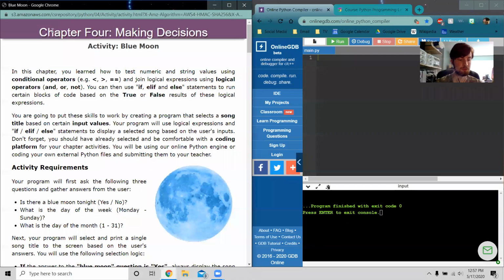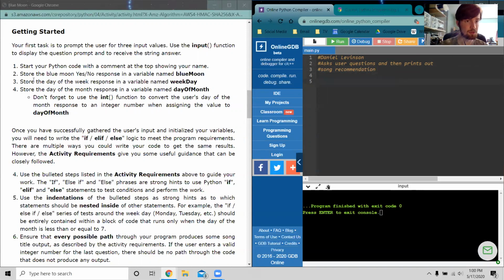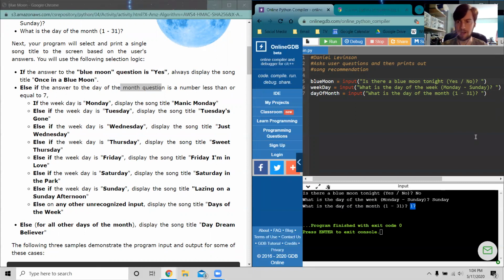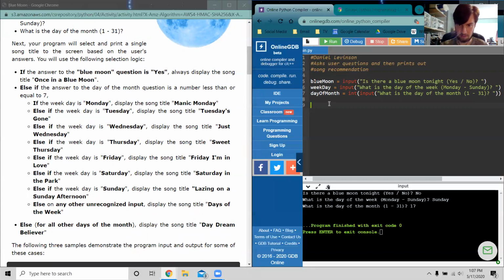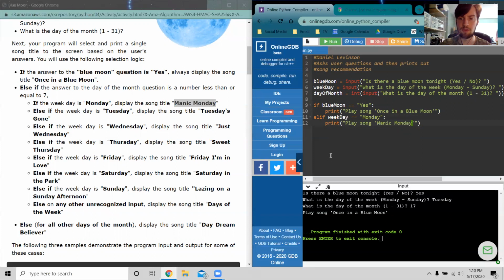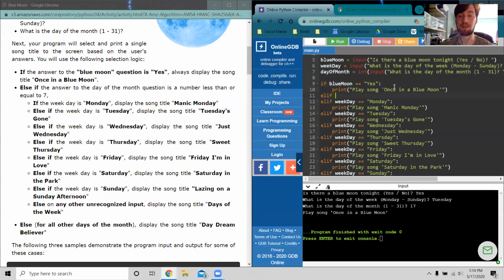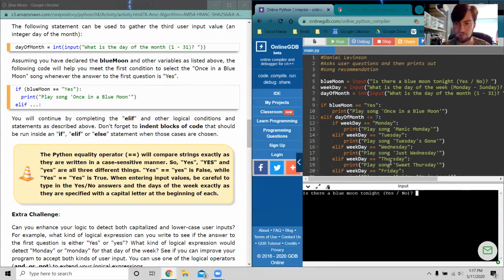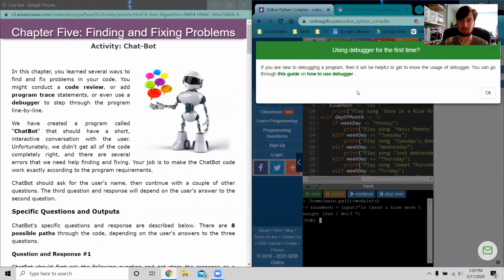Python Chapter 4 Activity - Blue Moon